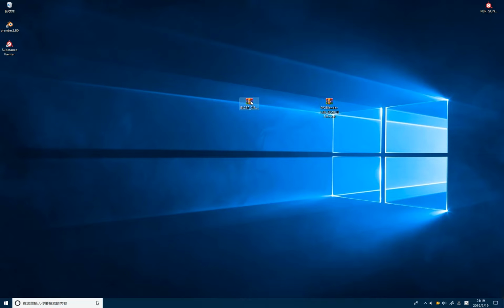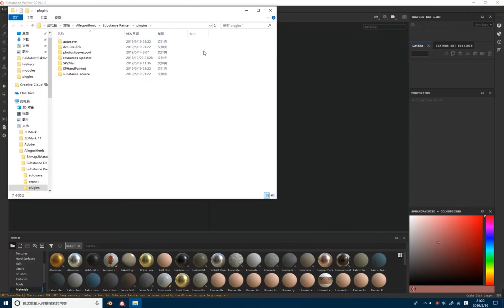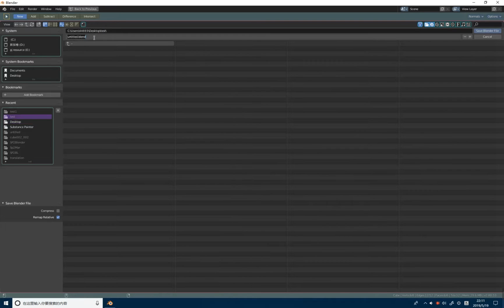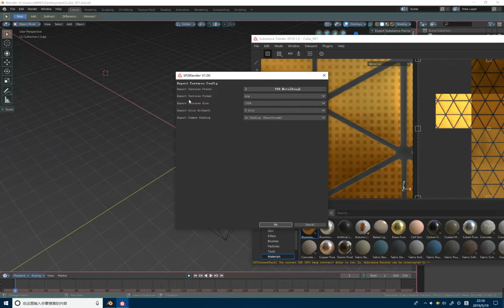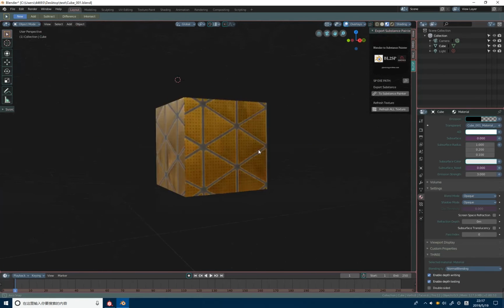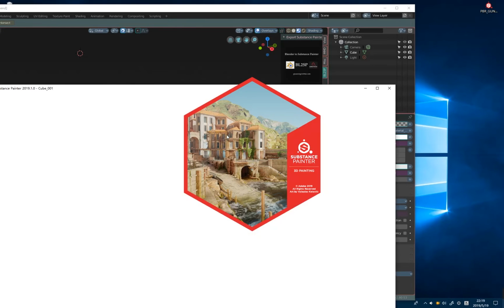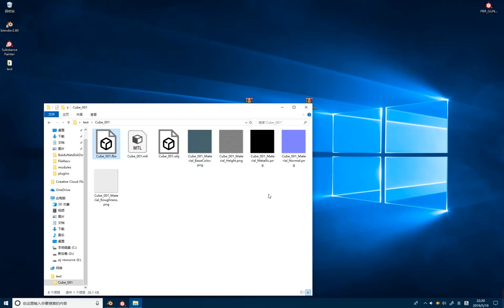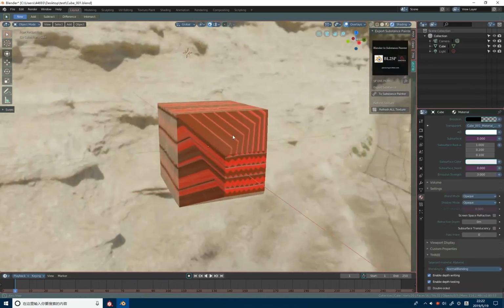BL2SP2BL(Blender Connect Substance Painter)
Intro:

This Plugin connect the Blender and Substance Painter,let the Blender and Substance Painter workflow is quickly and efficiency!

Plugin include two part:

A Part :"Bl2SP" install to the BLender 2.80,let the Blender connnect the Substance Painter.

B Part:"SP2Blender" install to the Substance Painter Let the Substance Painter connect the Blender